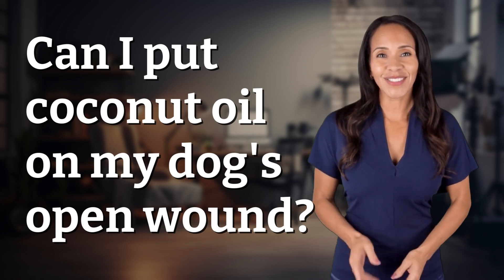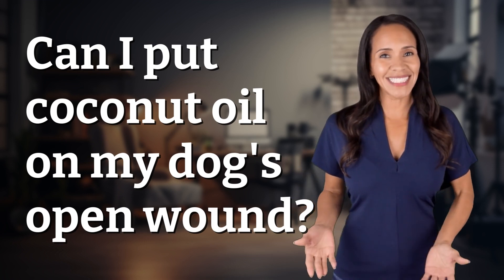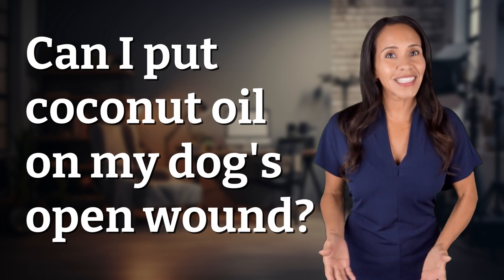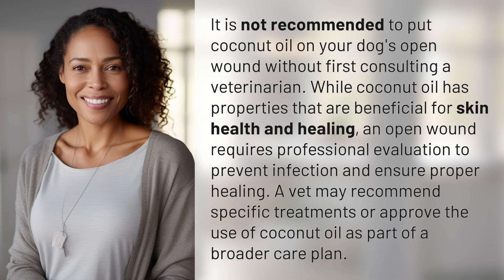Can I put coconut oil on my dog's open wound?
Is Coconut Oil Safe for Dog Wounds? 👉 Coconut Oil for Wounds 👉 Learn why it's important to consult a vet before using coconut oil on your dog's open wound for proper healing and infection prevention.

Laura S. Harris (2024, March 29.) Can I put coconut oil on my dog's open wound?
    🌐 AskAbout.video